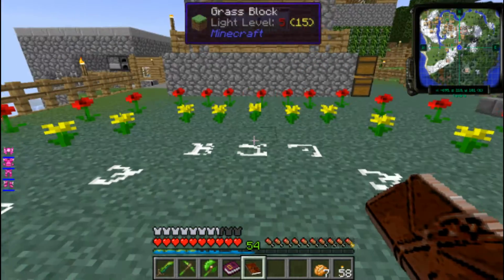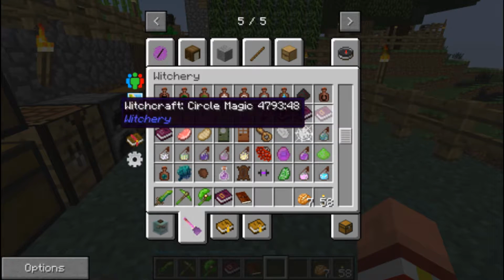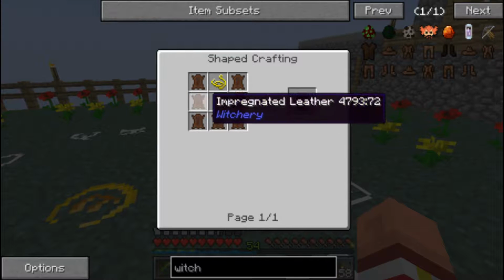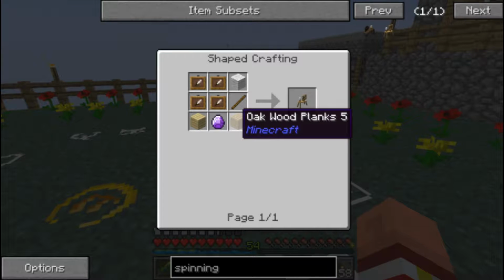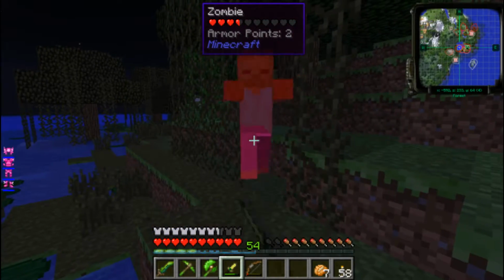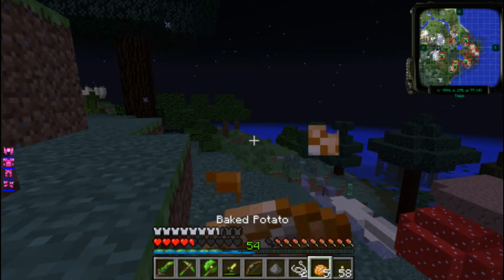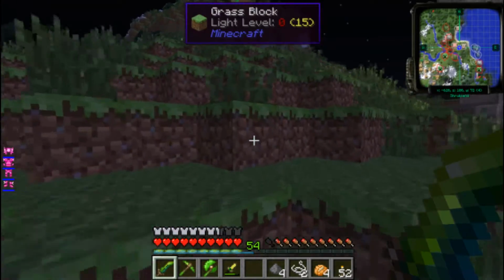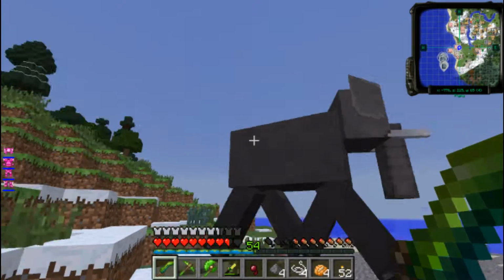Flaggcraft Mage Quest #76 - Creeper Hunt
Hey All!  We need a Creeper heart so . . . what time is it!?  Creeper huntin' time!!

***MORE FLAGG***

***SIMPLY MAGIC MOD LIST***

Accidentally Circumstantial Events(ACE) by Zavviasso
Alternate Terrain Generation by TTFTCUTS
AnimationAPI by thehippomaster21
Ars Magica 2 by Mithion
Am2 Plant Fix
Automagy by Tuhljin - Granted
Aura Cascade
Baubles by Azanor
Bibliocraft
BetterFps by Guichaguri
Chisel 2 by warlordjones, tterrag1098, TheCricket26, Drullkus
Dark Menagerie by RWTema
Extended Potion ID's
Farseek by delvr
FastCraft by Player - Granted
Forbidden Magic by SpitefulFox
Gadomancy
Guide-API by TehNut, Tombenpotter
Guardian Chests
Hardcore Questing Mode by lorddusk, Newcastlegeek, Vswe - Granted
I'm Looking At Blood by pokefenn
Inventory Tweaks by Kobata
IronChests by cpw, progwml6
Jabba
ModTweaker by jaredlll08, joshie, SpitefulFox
Morpheus
Mystcraft by XCompWiz - Granted
Not Enough Items by Chickenbones
Open Mods Core
Open Blocks
Quadrum by dmillerw
Roguelike Dungeons by Greymerk
Sanguimancy by Tombenpotter
Streams by delvr
TCBotaniaExoflame
Thaumic Horizons by TheKentington
Thaumic Infusion by DrunkMafia
Thaumic Inventory Scanning
Witchery by Emoniph - Granted
Witching Gadgets by BluSunrize